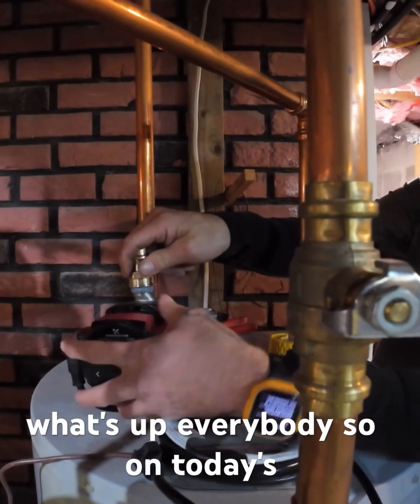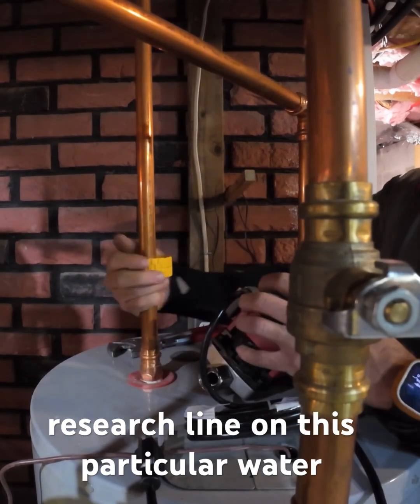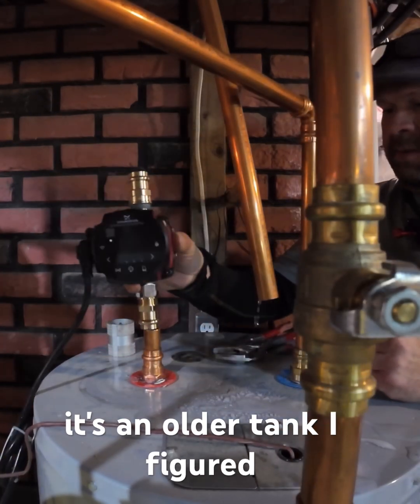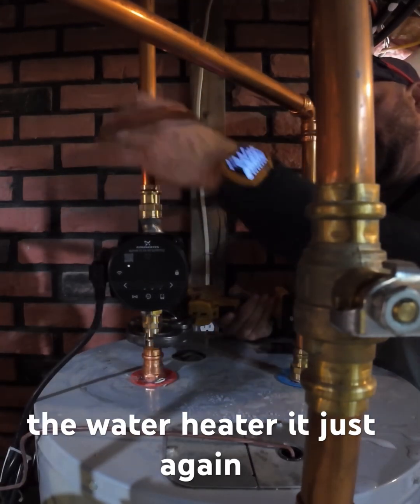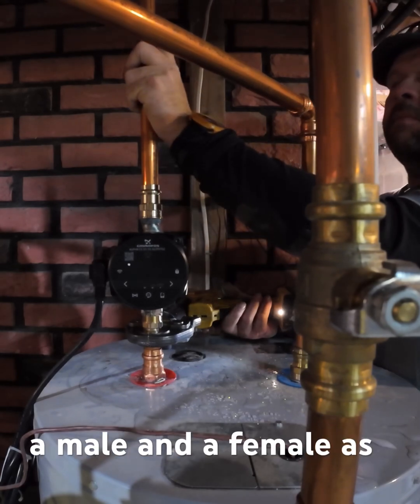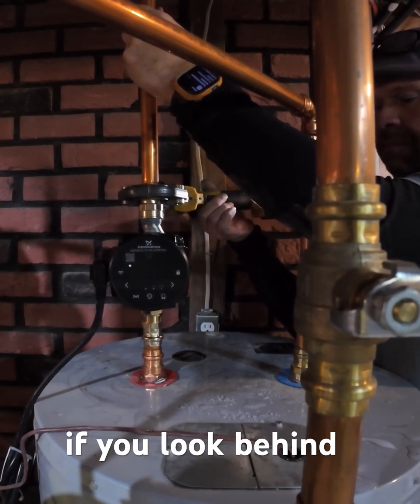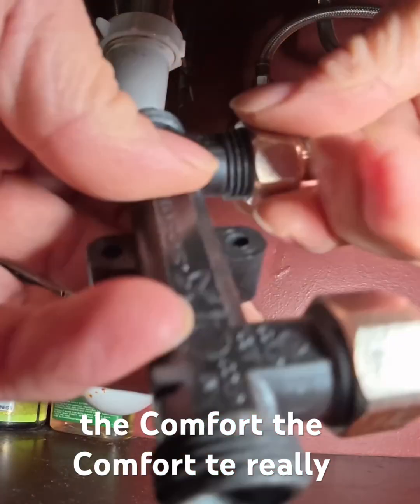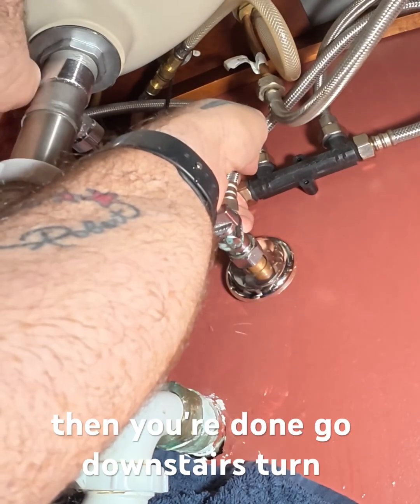Installing recirculating pump part 1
Walk through my install of the @grundfos  ALPHA Comfort System for domestic hot-water recirculation systems
The Grundfos ALPHA range consists of two models: the ALPHA HWR for systems with a dedicated return line, and the ALPHA CS for systems without.
The ALPHA CS is extremely easy to install, set up and maintain as you’ll see in the two-part installation. When it’s time for the comfort valve, make sure it’s installed on the furthest fixture, which allows hot water circulation when the temperature drops.
Cannot recommend this system enough for enhancing energy efficiency and comfort for homeowners. Happy customers and less call backs due to its built-in dry run protection and battery backup feature.
In my next video, I’ll be going over how to use this pump with the Grundfos GO app!